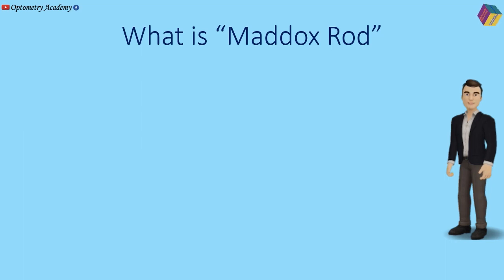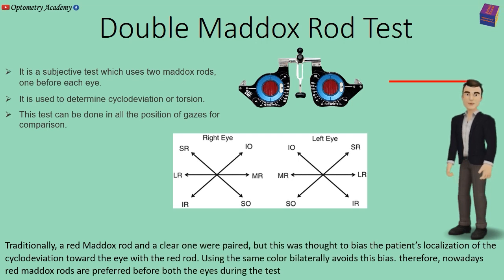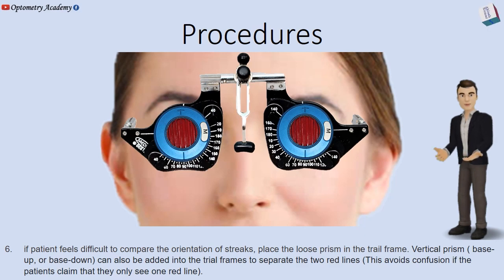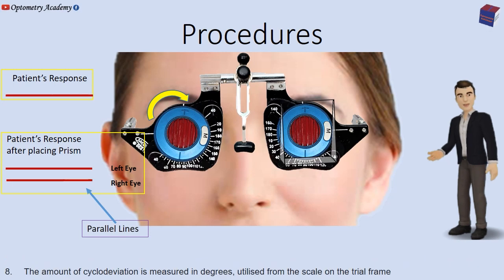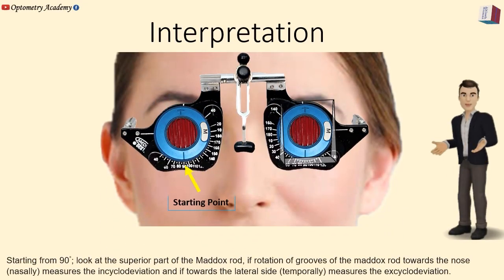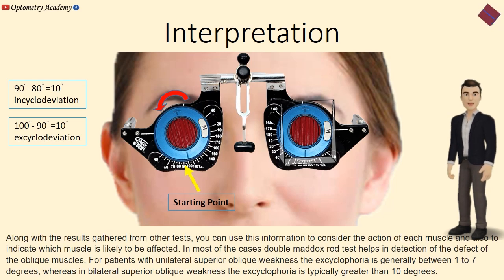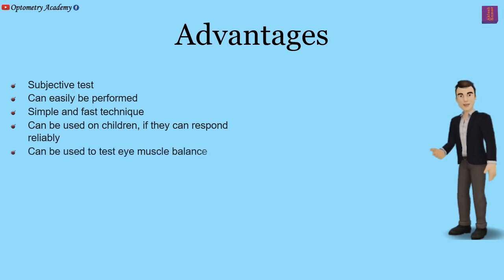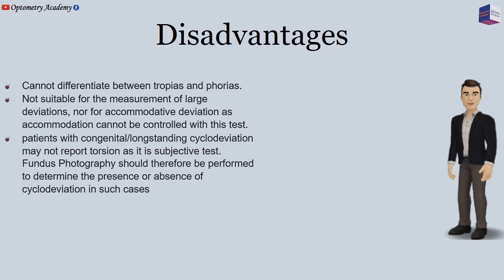Double Maddox Rod Test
The Maddox rod is a handheld instrument composed of red parallel plano convex cylinder lens, which refracts light rays so that a point source of light is seen as a line or streak of light. Due to the optical properties, the streak of light is seen perpendicular to the axis of the cylinder.

The double Maddox rod test can also be used to assess torsion and measure cyclotropias.
 It is a subjective test which uses two maddox rods, one before each eye.
 It is used to determine cyclodeviation or torsion.
 This test can be done in all the position of gazes for comparison.
 Traditionally, a red Maddox rod and a clear one were paired, but this was thought to bias the patient’s localization of the cyclodeviation toward the eye with the red rod. Using the same color bilaterally avoids this bias. therefore, nowadays red maddox rods are preferred before both the eyes during the test
Procedures
1. The room lights should be dimmed and only one light source should be visible
2. Maddox rods are placed into the trial frames, one before each eye
3. Cylinders are placed into trial frame vertically (90o), making the two red lines horizontal
4. Patient is instructed to fixate on the light source with both eyes opened
5. When testing at near, the patient is asked to fixate on light source at 33 cm, which is held at eye level. When testing at distance, the patient is to fixate on a light source at 6m.
6. if patient feels difficult to compare the orientation of streaks, place the loose prism in the trail frame. Vertical prism ( base-up, or base-down) can also be added into the trial frames to separate the two red lines (This avoids confusion if the patients claim that they only see one red line).
if the patient does not have any vertical or horizontal separation of streaks, the streaks can be difficult to compare. Thus, loose prisms can be used to separate the images/streaks to let easy comparision. or, if the patient has large horizontal or vertical deviation, prisms can be used to bring the streaks closer together to let the easy comparision.
7. Patient is asked to rotate OR the examiner rotates the cylinders with the axis knob on the trial frame until the 2 red lines are parallel
8. The amount of cyclodeviation is measured in degrees, utilised from the scale on the trial frame
9. if the two streaks are parallel to each other without any rotation of Maddox Rod, patient does not have cyclodeviation.
10. examiner can either use base-out, base-in, base-up or base-down prism depending on the deviation. For example: a patient with an large esotropia may need a base-out prism placed in front of deviated eye to bring the streak corresponding to this eye closer to other streak.
11. This test can be repeated for the secondary and tertiary positions of gaze

Interpretation
Starting from 90◦; look at the superior part of the Maddox rod, if rotation of grooves of the maddox rod towards the nose (nasally) measures the incyclodeviation and if towards the lateral side (temporally) measures the excyclodeviation.
The amount of cyclodeviation is measured in degrees, shown by the scale in the trial frame. For example: In Right Eye, if the axis or grooves of maddox rod is rotated at 80◦, the patient has 10◦ incyclodeviation but if the axis of maddox rod is rotated at 100◦, the patient has 10◦ excyclodeviation.
In most of the cases double maddox rod test helps in detection of the defect of the oblique muscles. For patients with unilateral superior oblique weakness the excyclophoria is generally between 1 to 7 degrees, whereas in bilateral superior oblique weakness the excyclophoria is typically greater than 10 degrees.

Advantages
• Subjective test
• Simple and fast technique
• Can be used on children, if they can respond reliably
• Can be used to test eye muscle balance
Disadvantages
• Cannot be done when there are sensory anomalies present
• Cannot be performed if a patient has suppression, as they are unable to see the light
• Cannot differentiate between tropias and phorias

Chapters
00:00     Start
00:16     what is Maddox Rod
00:34     Double Maddox Rod Test
01:25     Procedures
03:38     Interpretation
04:55     Recording
05:16     Advantages
05:32     Disadvantages